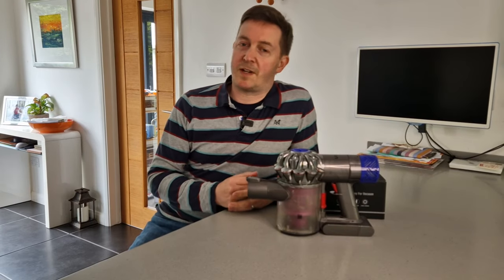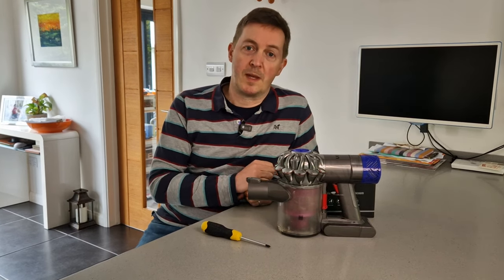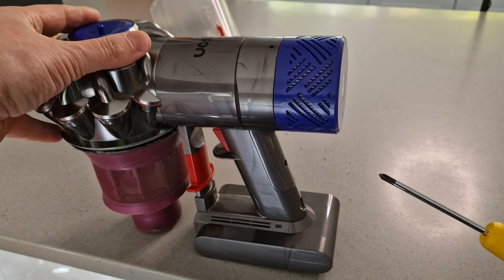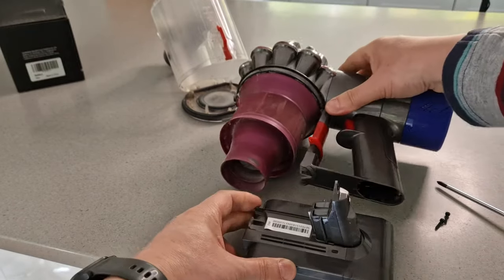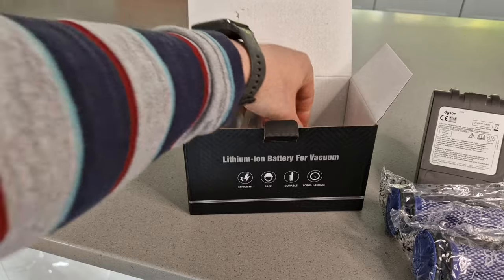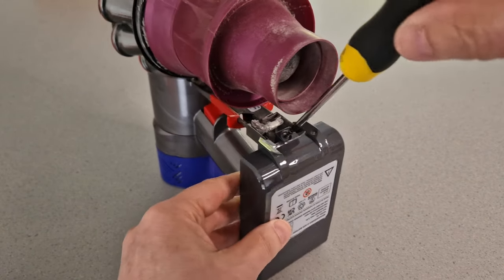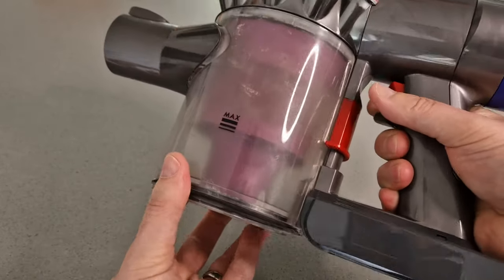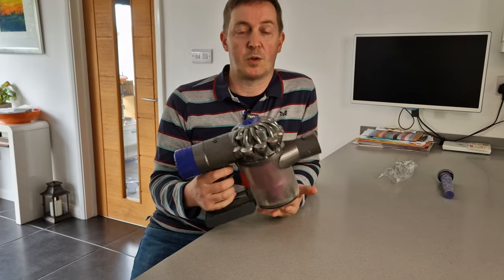Dyson V6 Battery Replacement - Step by Step Guide.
In this video I show you the simple steps to replace the battery on your Dyson V6 cordless vacuum cleaner.

Links to items used in the video:

Replacement battery:

Stanley screwdriver set: